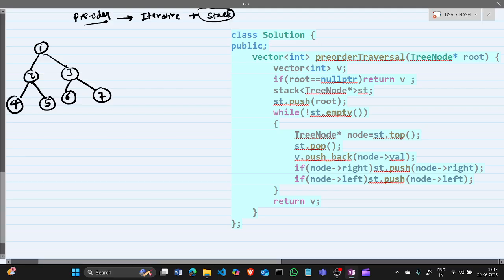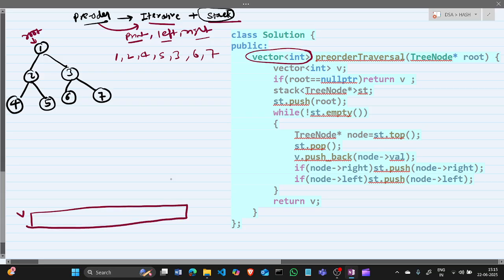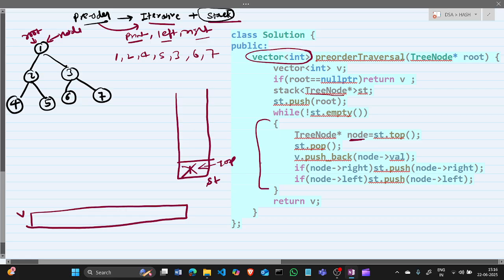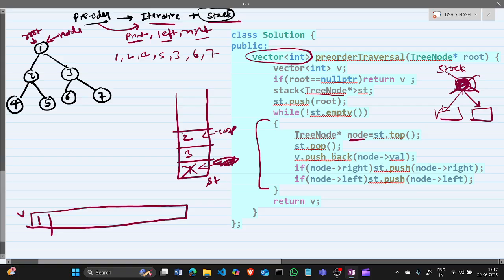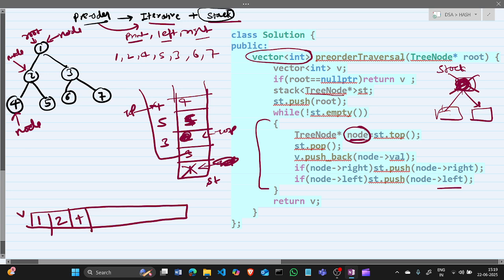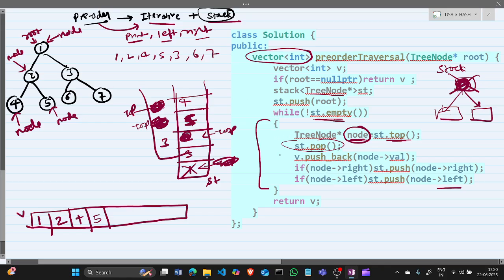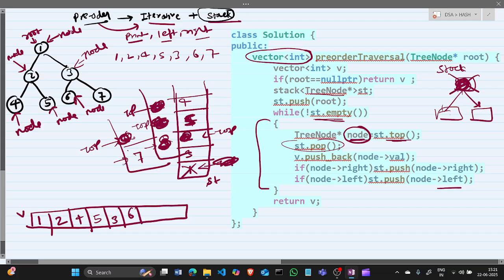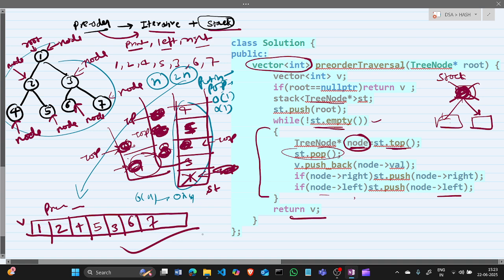Preorder Traversal using Iterative Approach with Stack | SACHIN SHARMA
Master Preorder Traversal using stack-based iterative method.
Fast and interview-optimized technique explained with code and logic.

📌 By Sachin Sharma, M.Tech NIT Warangal
📺 Channel: Placements with Sachin (PWS)